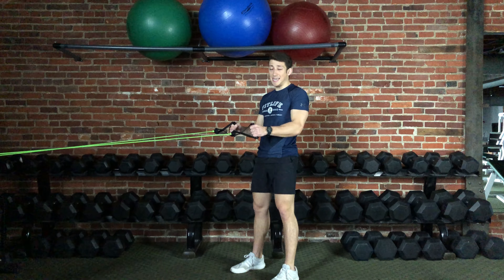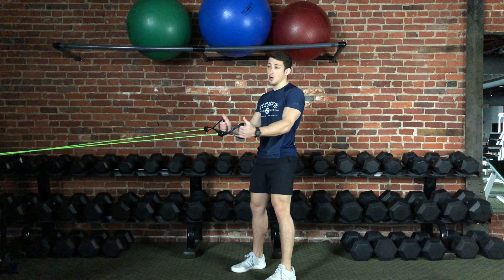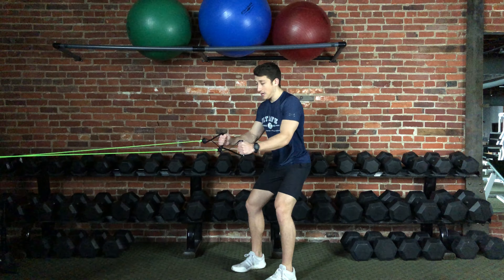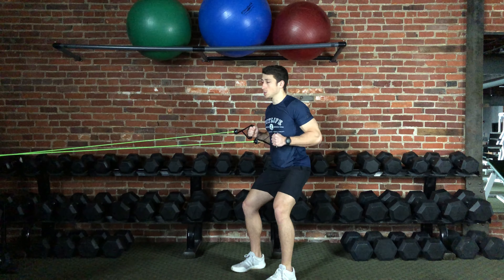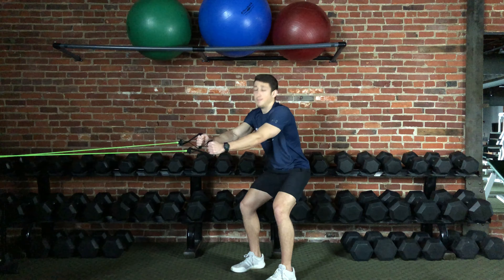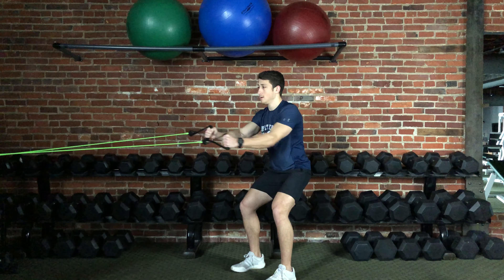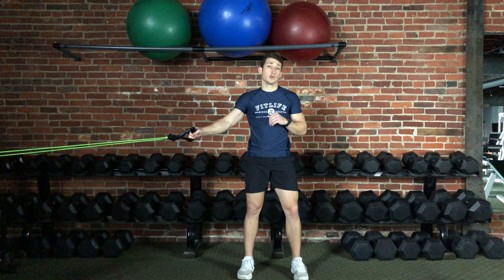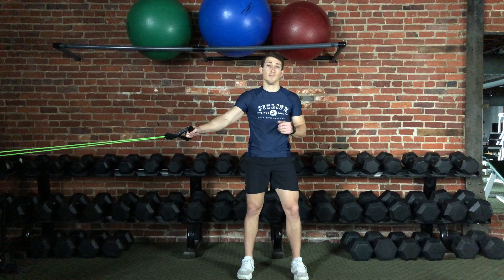Band Resisted Rows